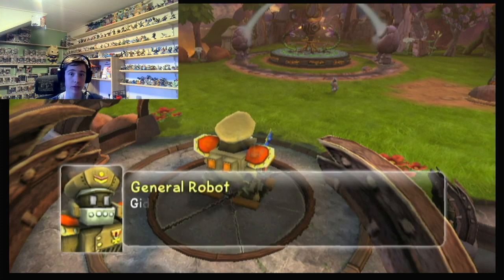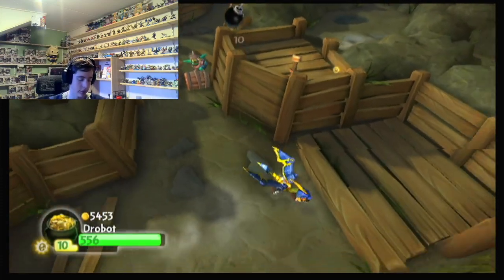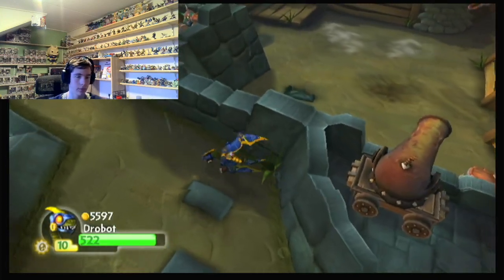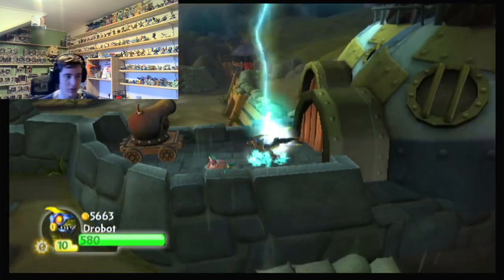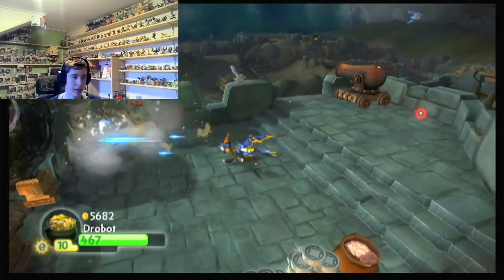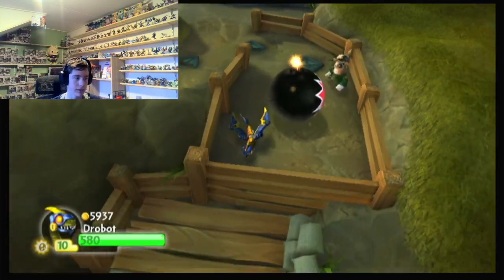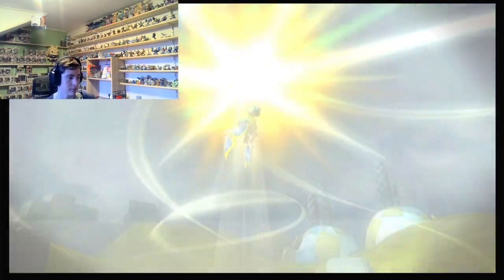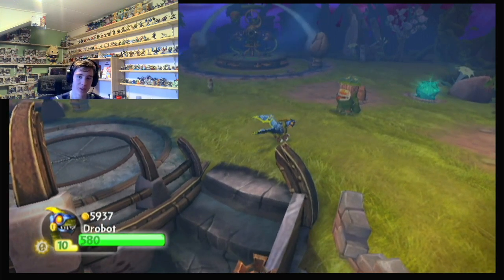The Skylanders Ultimate Nightmare Locke Ep. 14 Losing drobot would be a *nightmare*!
Yo, whats up guys. My name is Coen, but most people call me Coenie.
Please let me know what you'd like to see me improve on or change.
This is our first locke on the channel and I'm very excited for this series!
If you want to know all the rules, please watch episode 1 of the locke that you can find